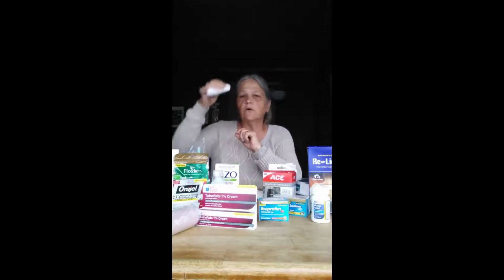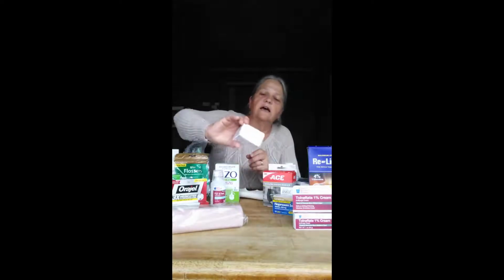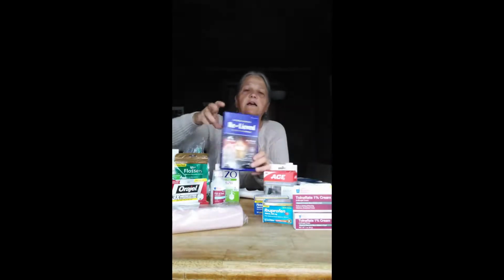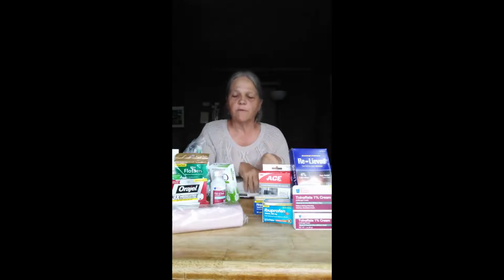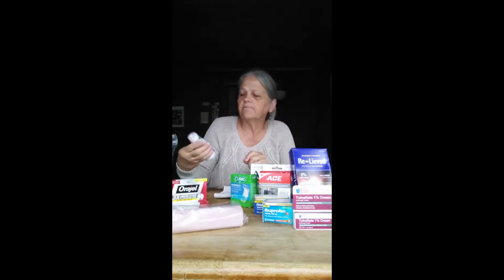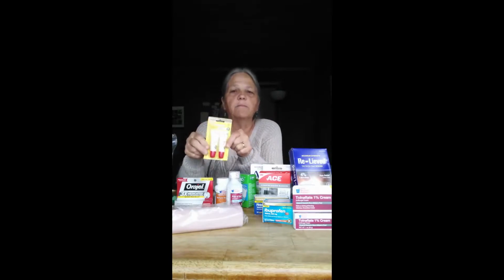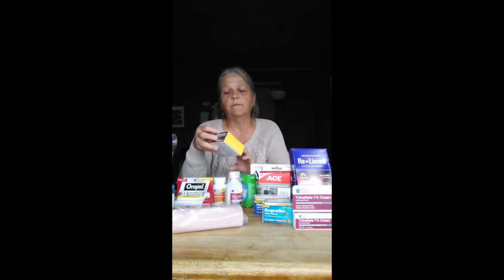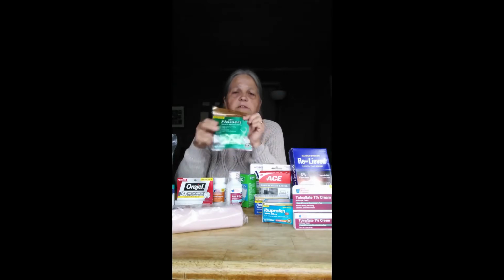Stocking up on medical supplies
How to make use of your insurance company's online pharmacy to supply your medical preps, and some basic items to stockpile.